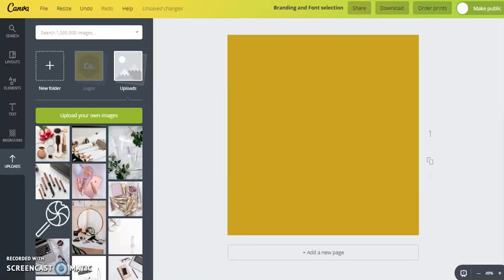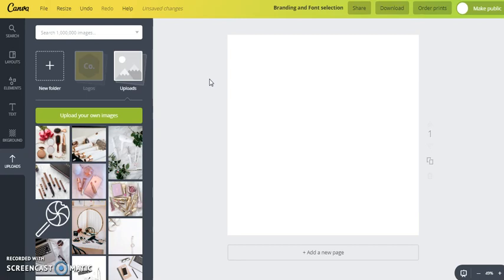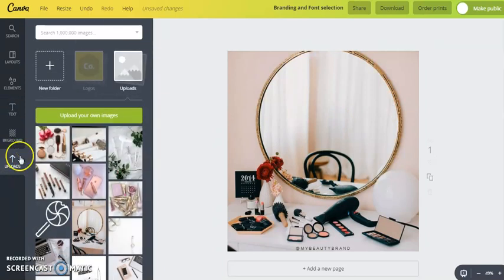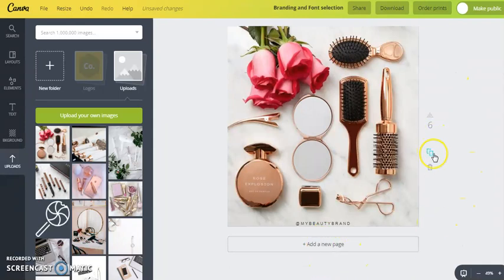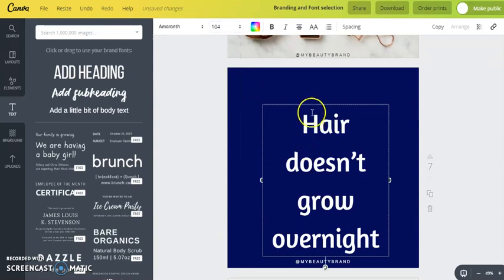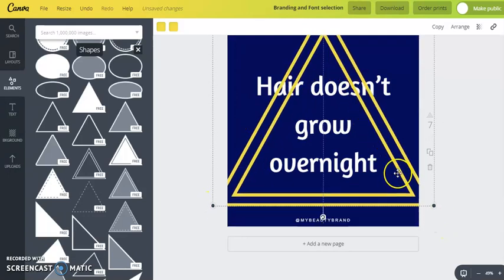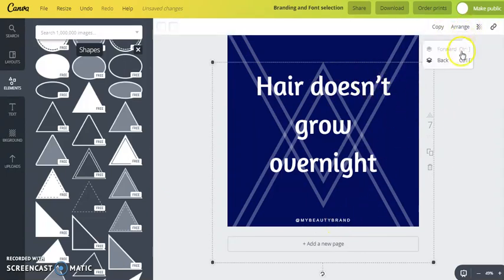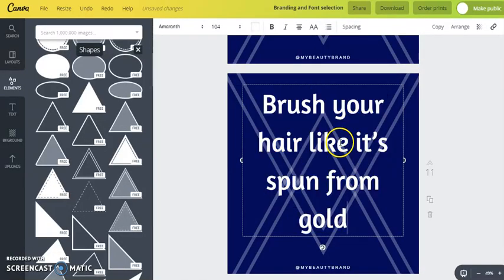How to Make a Template in Canva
For more Technical tutorials that will enable you to run your business like a BOSS. New tutorials released every Tuesday.

Start growing your business for $19 with this awesome LIVE webinar teaching. Worksheets included: